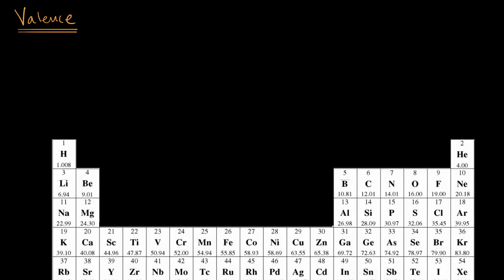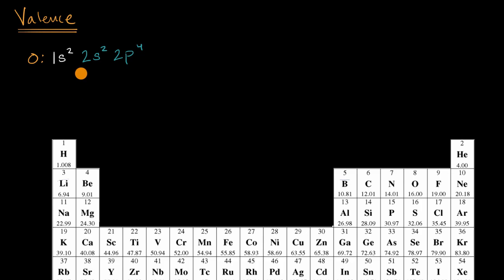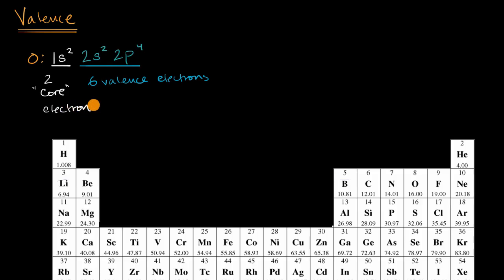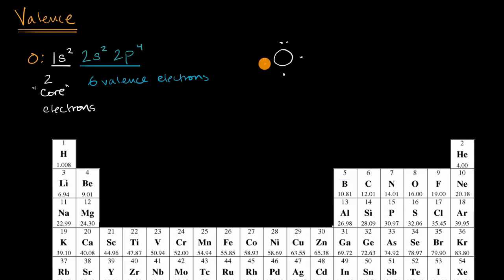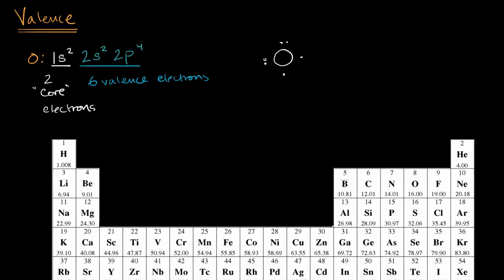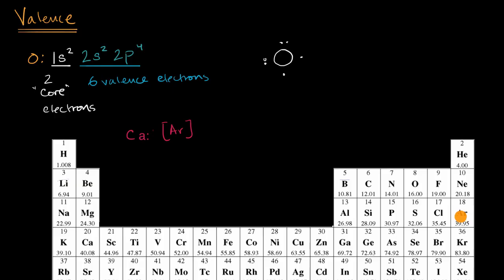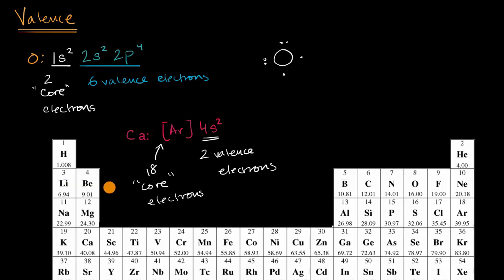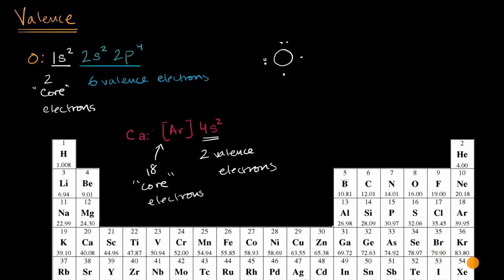Valence electrons | Atomic structure and properties | AP Chemistry | Khan Academy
Valence electrons are the electrons in the outermost shell, or energy level, of an atom. For example, oxygen has six valence electrons, two in the 2s subshell and four in the 2p subshell. We can write the configuration of oxygen's valence electrons as 2s²2p⁴. View more lessons or practice this subject